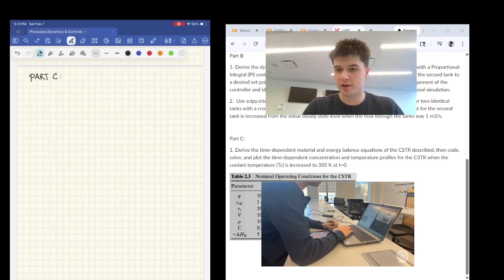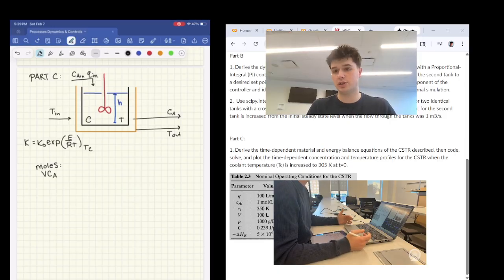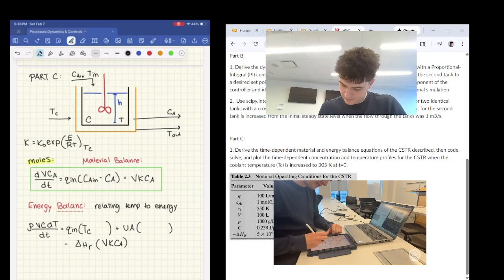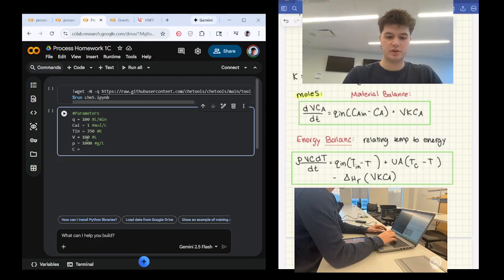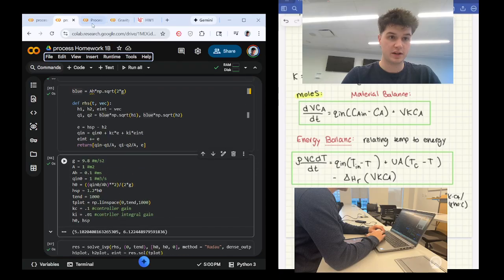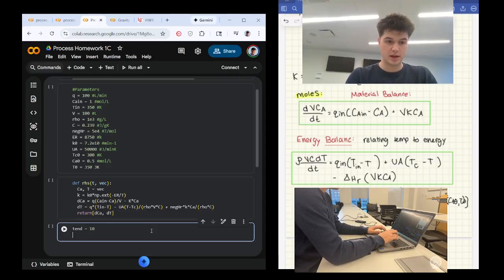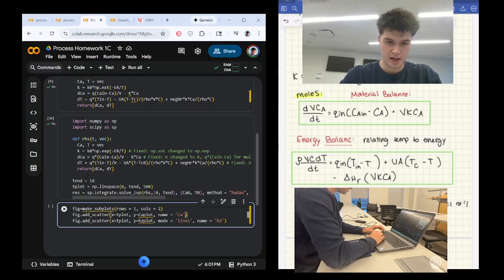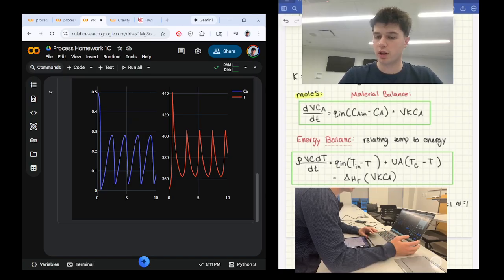Process Dynamics and Controls HW1C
Solving the problem: Derive the time-dependent material and energy balance equations of the CSTR described, then code, solve, and plot the time-dependent concentration and temperature profiles for the CSTR when the coolant temperature (Tc) is increased to 305 K at t=0.